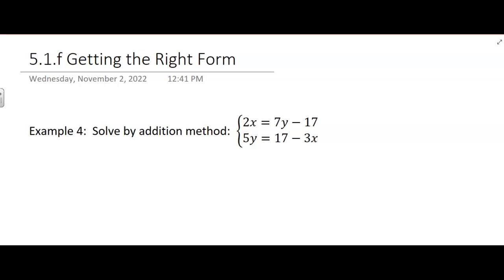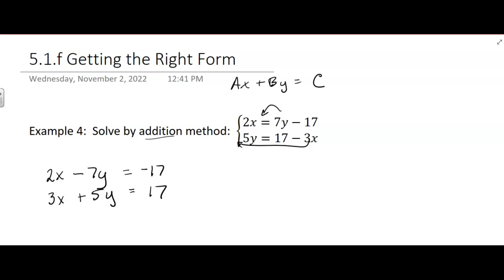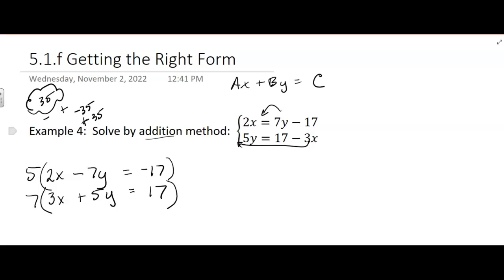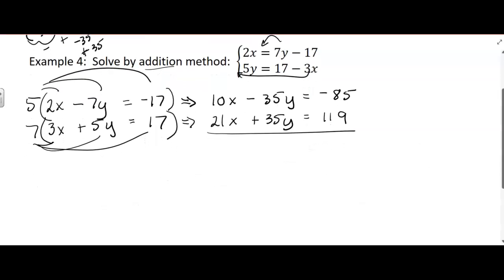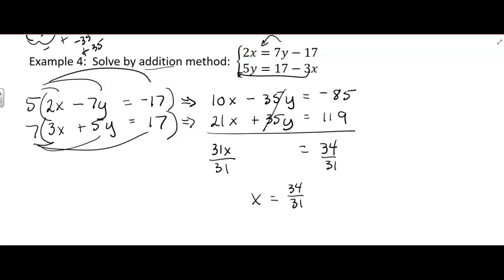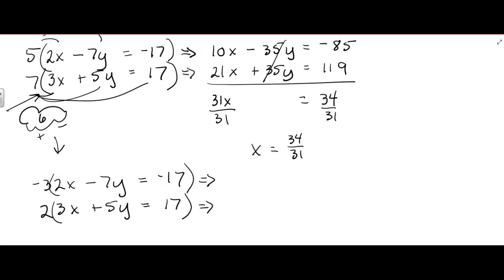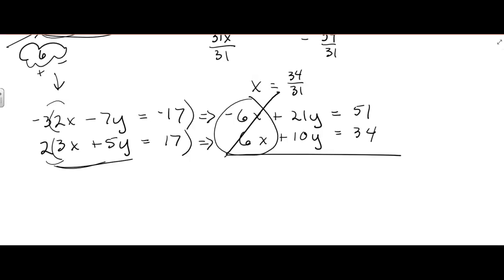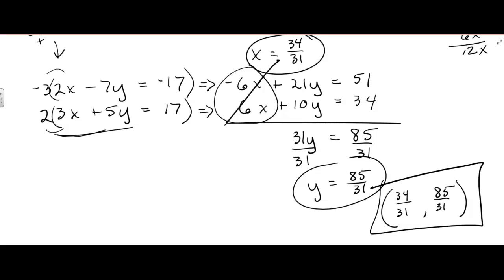5.1.f Getting the Right Form